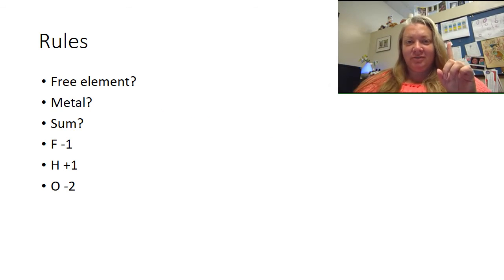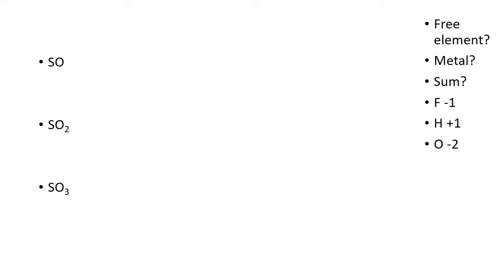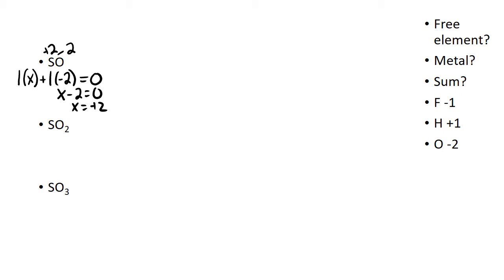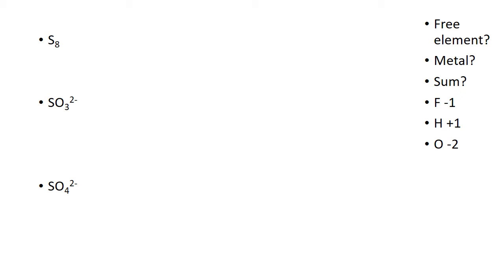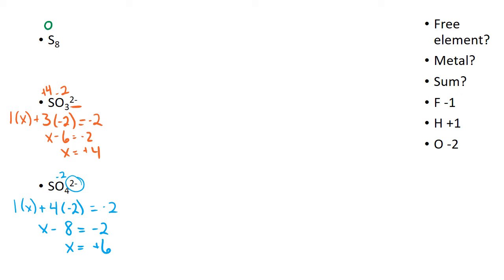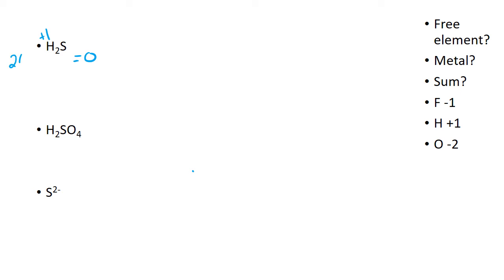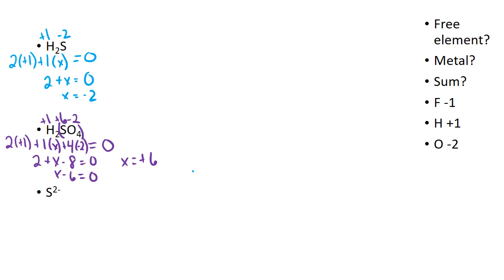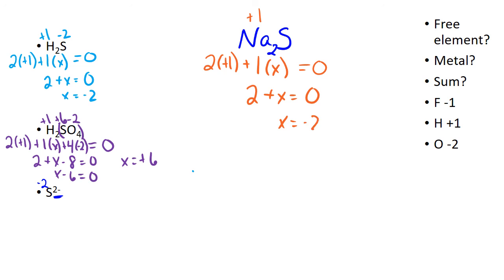Oxidation review mix video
Review of how to find oxidation numbers by using a set of rules and a bunch of examples